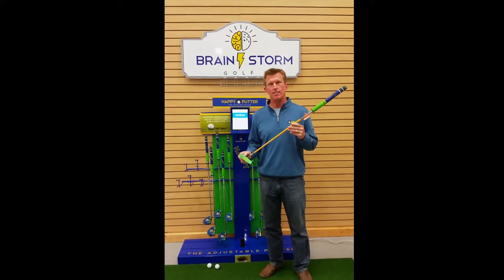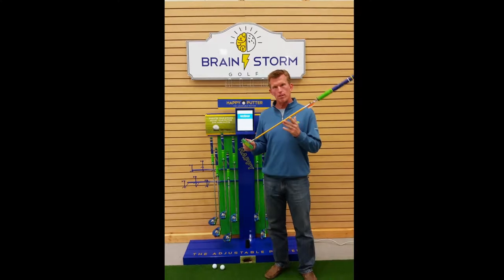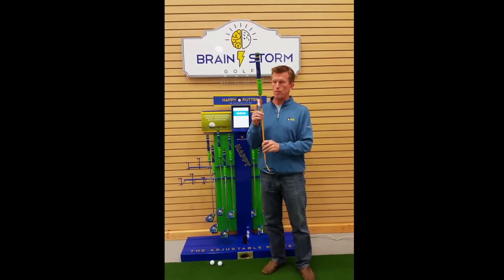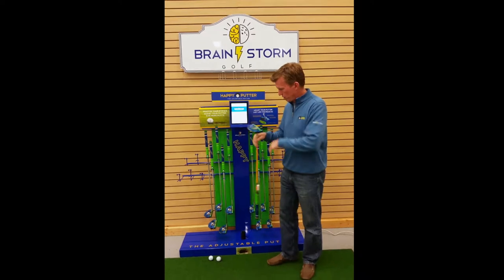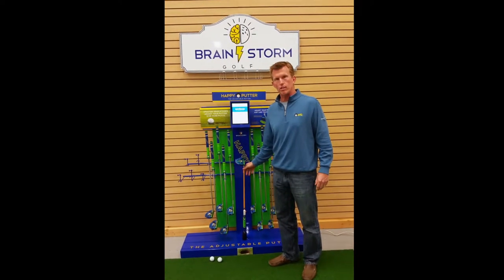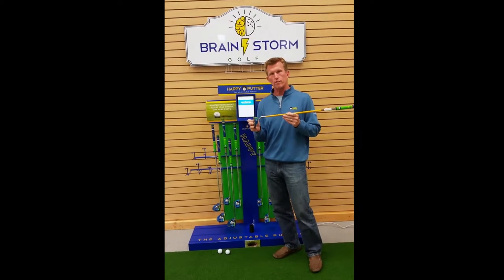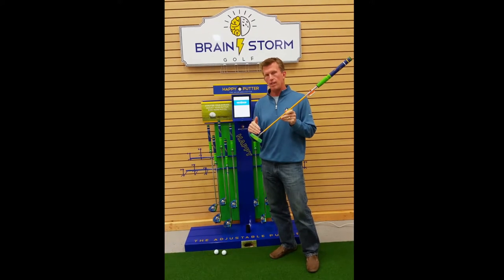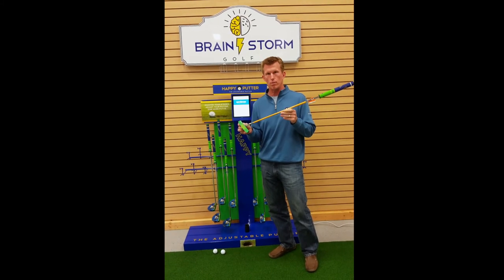Training - The Smart Putter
Training on the Happy Putter Stroke Analysis Smart Putter. This is the putter used with our point of sale stroke analysis app to analyze the golfer's stroke and communicate the settings that will perform best for the golfer.